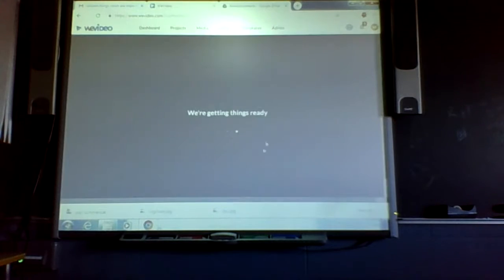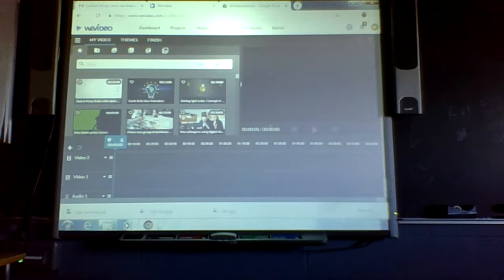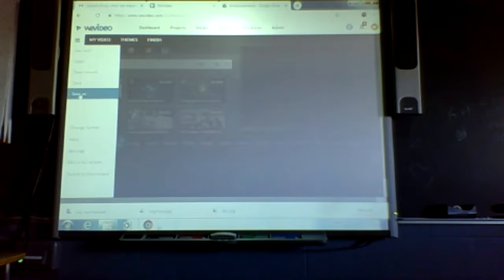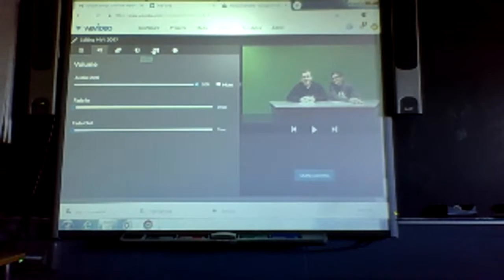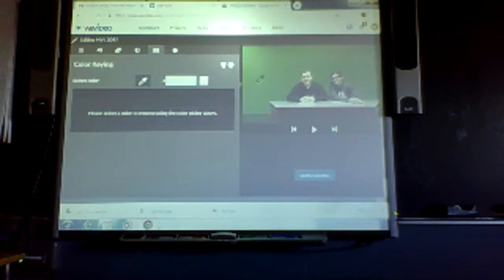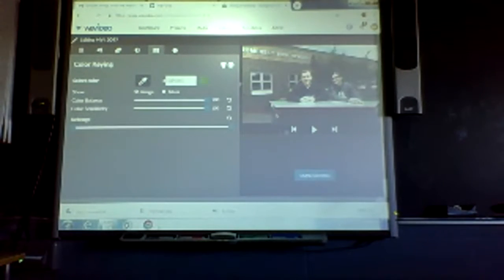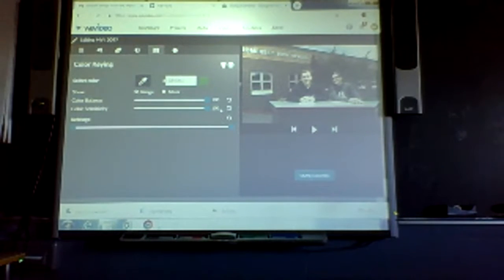How to edit Announcements